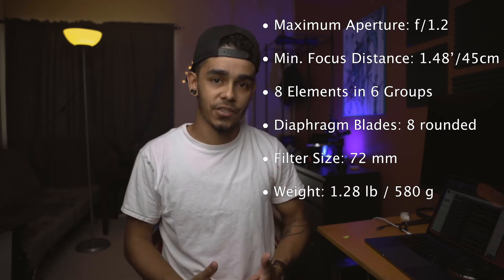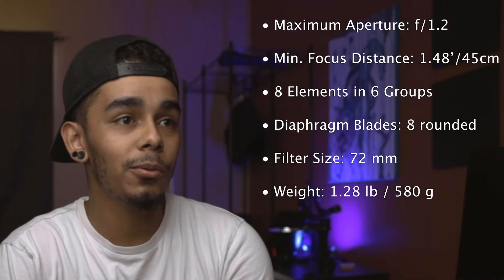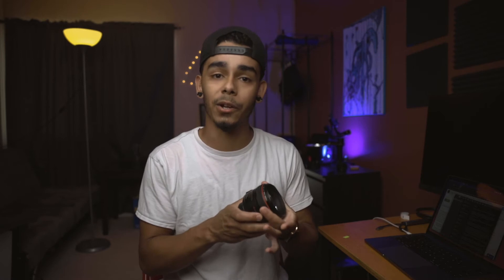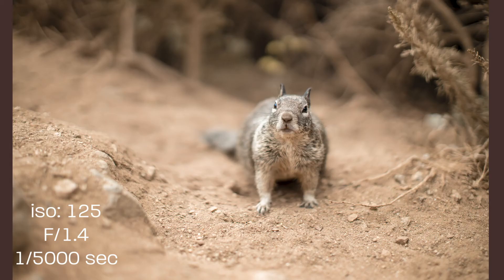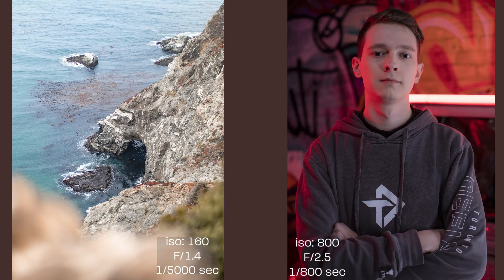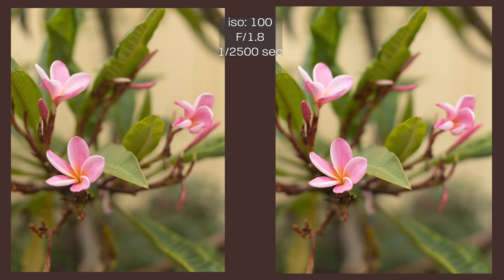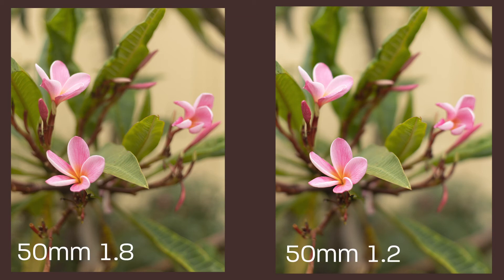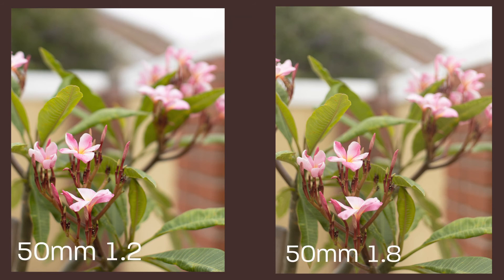Is the Canon 50mm 1.2 worth it? | Lens review with images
Today we are comparing the 50 1.2 to the crowd favorite nifty 50. How does it hold up? You be the judge.

Here are the links to all of my gear!

Camera body
ND filter
LED light
Hard drive
USB hub
Spike tape
SD card case
Camera Batteries
Rode mic
Hand Sanitizer
50 1.8